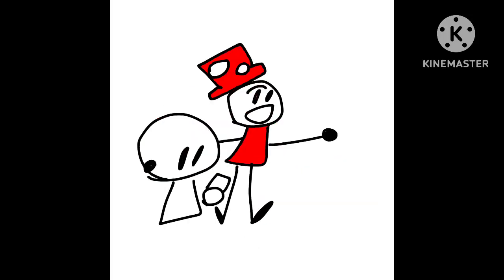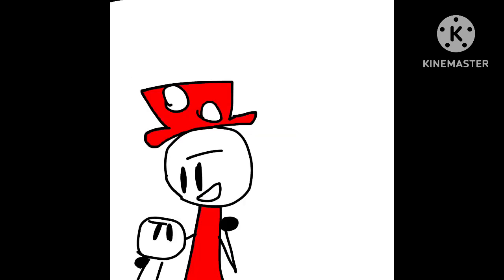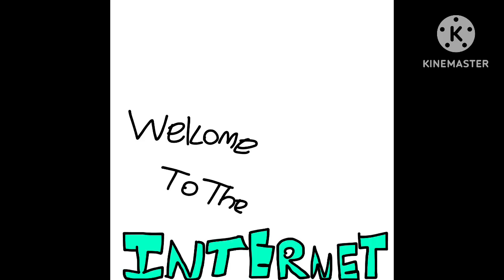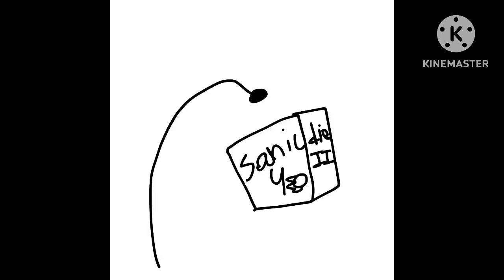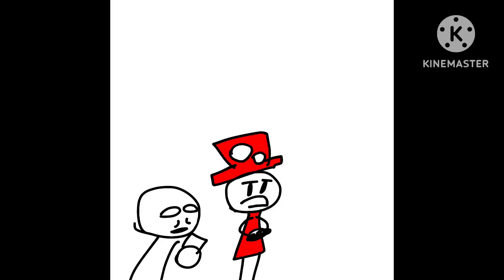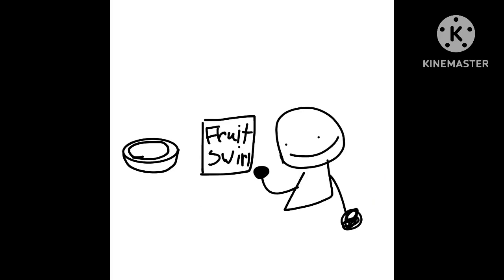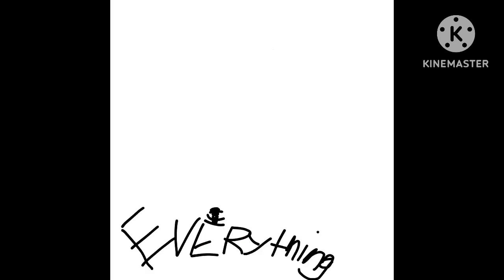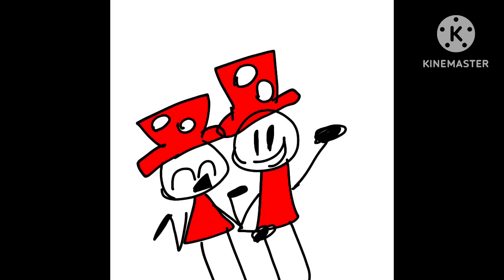Welcome to the Internet! - bobblivion shorts ep10